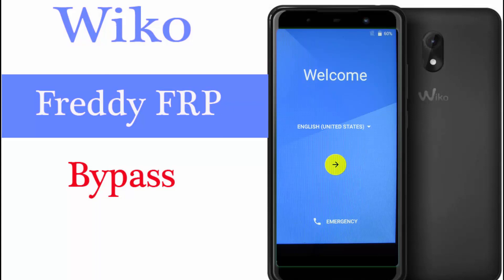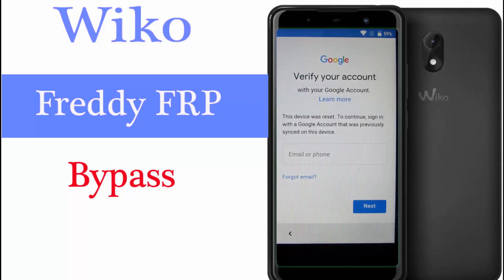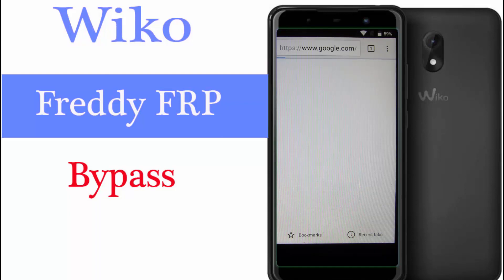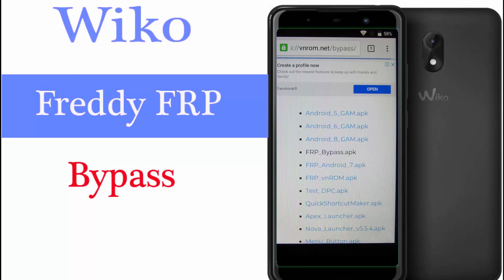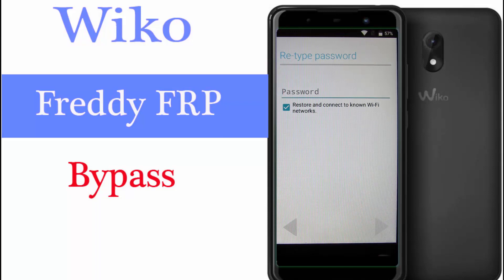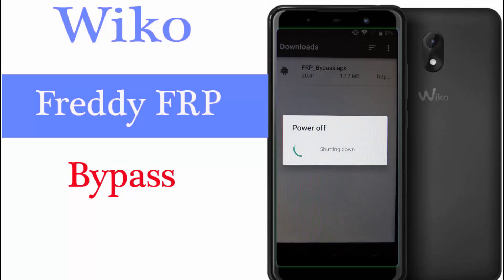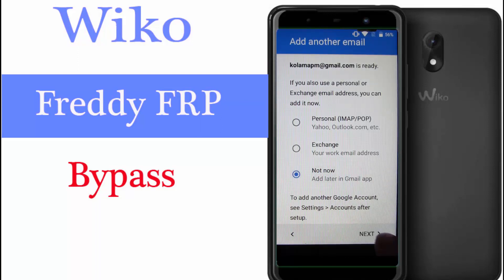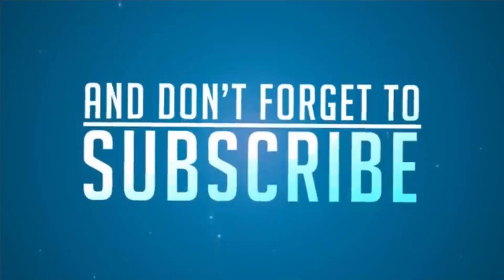Wiko freddy frp bypass without computer no OTG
Hello viewer
This is Wiko Freddy FRP unlock (bypass) tips. in my hand, this is Wiko Freddy's phone. it's FRP lock. without any flasher device and OTG cable, I am going to unlock it. all kinds of mobile and computer hardware and software tips and trick you can find on my channel.